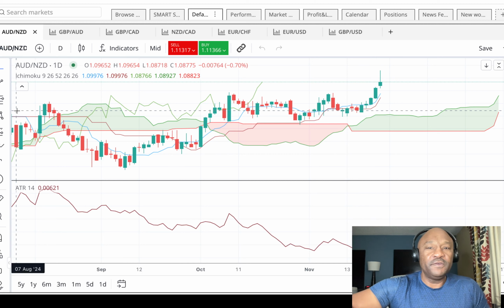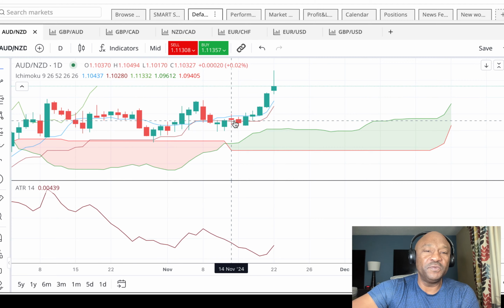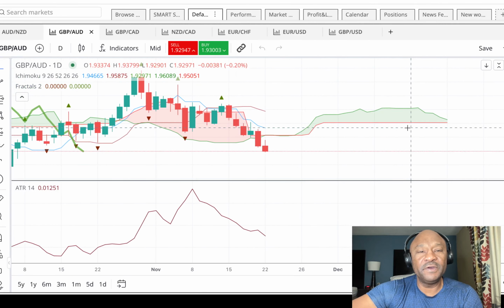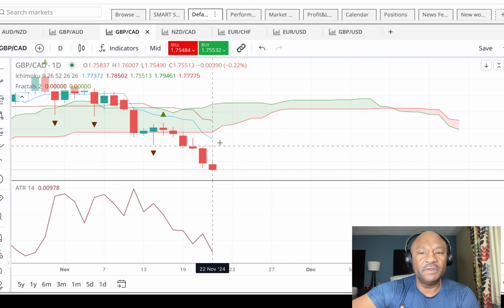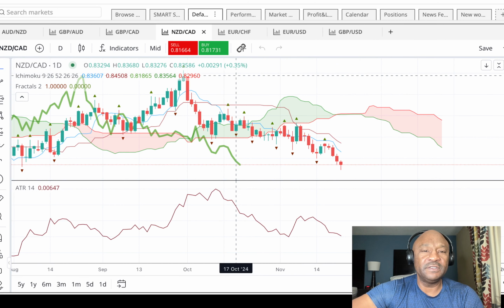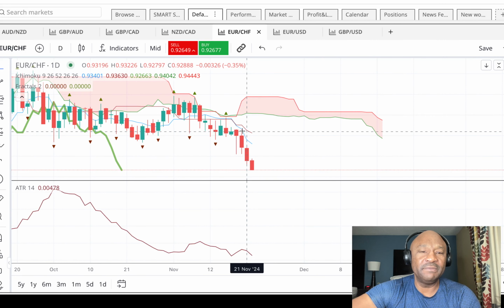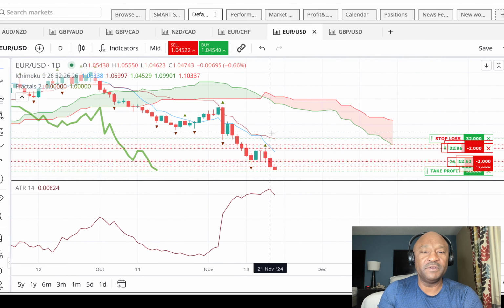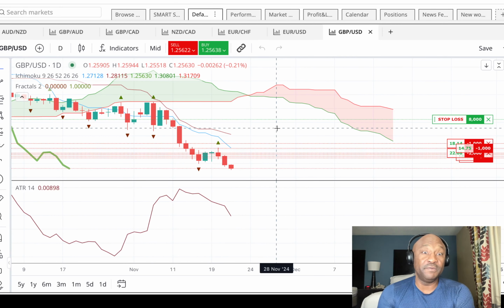Trades to consider 22 November 2024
Dollars, Pounds and Euros all on the move. Here are some really nice trades to consider. And I explain why.